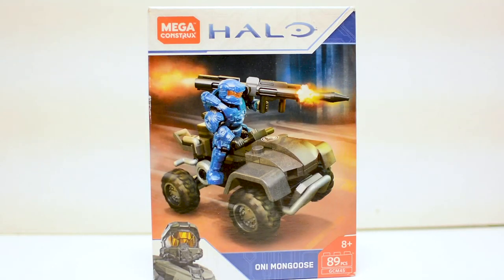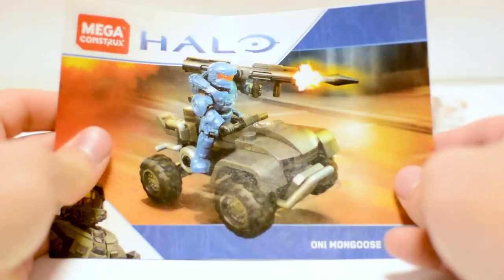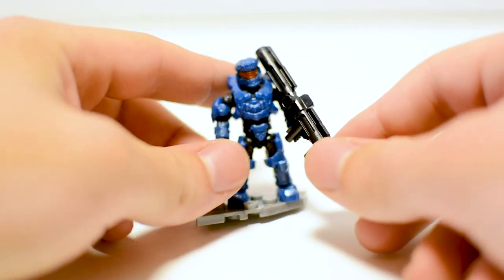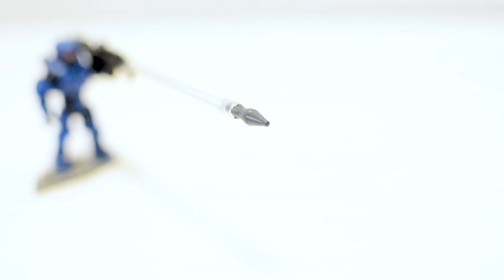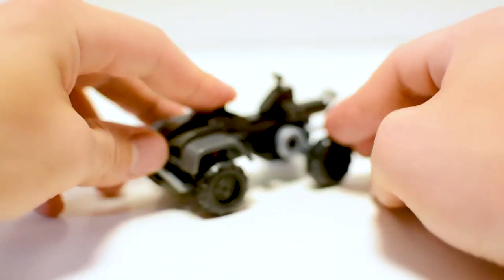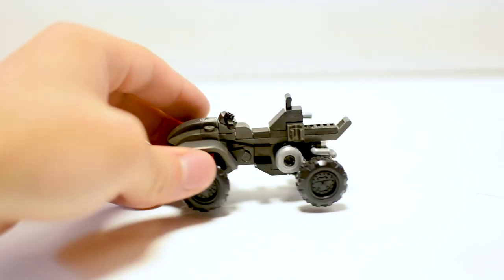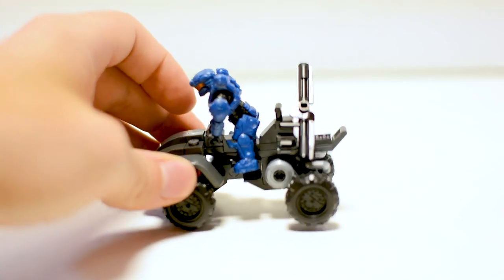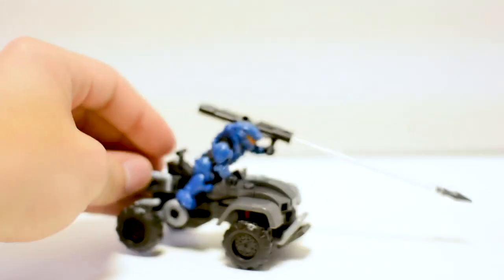Mega Construx ONI Mongoose Unboxing Review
In this video, I review the Mega Construx Halo ONI Mongoose. A somewhat overlooked set...does it deserve the lack of attention?

Want to purchase this set? Check Ebay or Mercari (Amazon is way overpriced for this one)